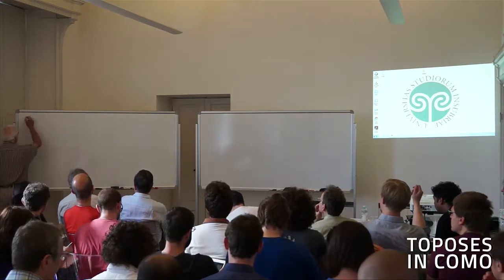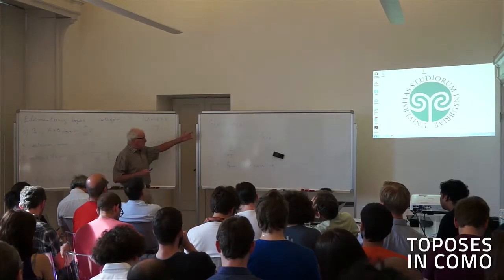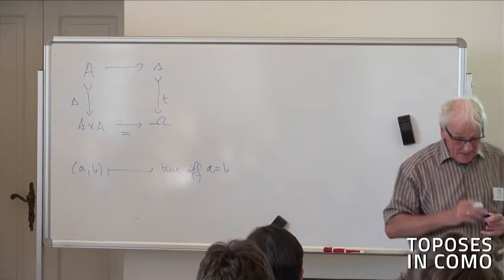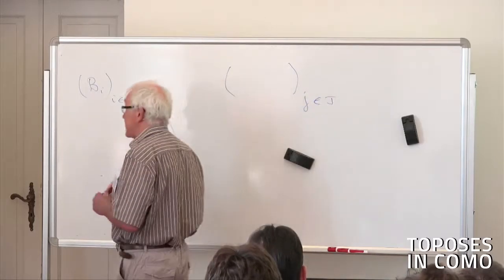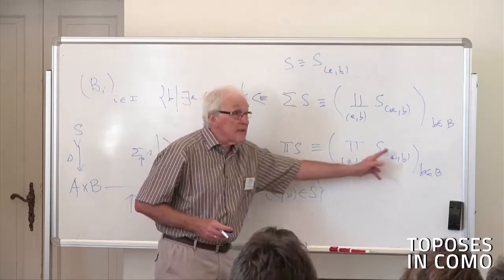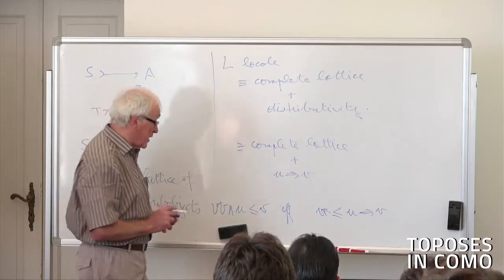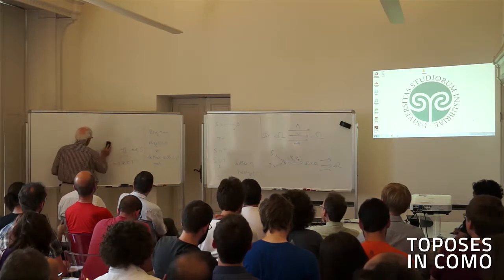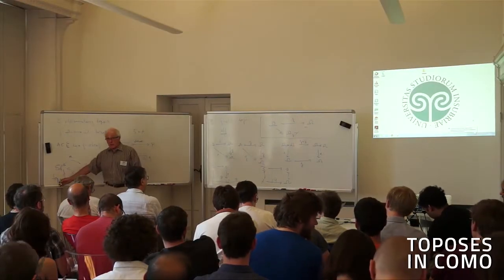Francis Borceux - Some glances at topos theory (part 3)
Francis Borceux
Universitè Catholique de Louvain

"This course intends to give a quick overview of some relevant aspects of topos theory, without entering the details of the proofs. It will assume some reasonable familiarity with category theory.”